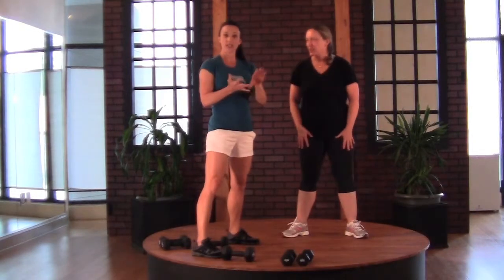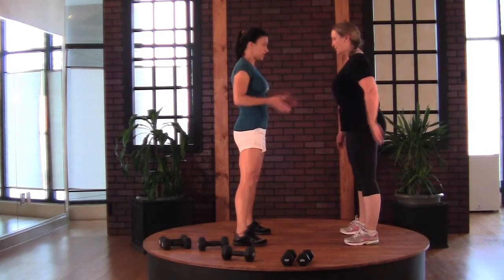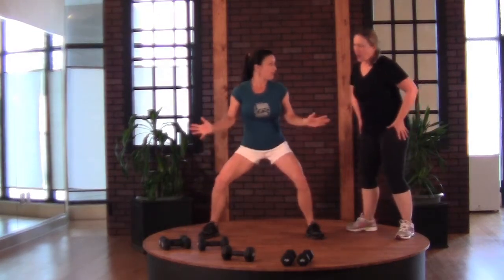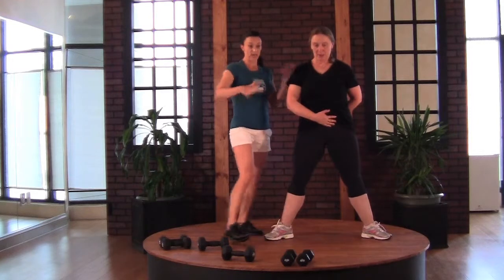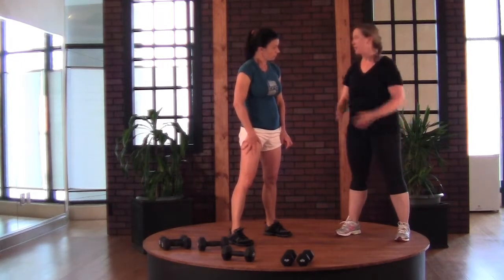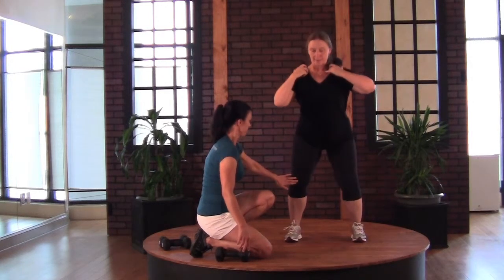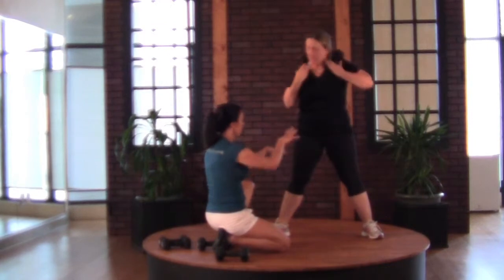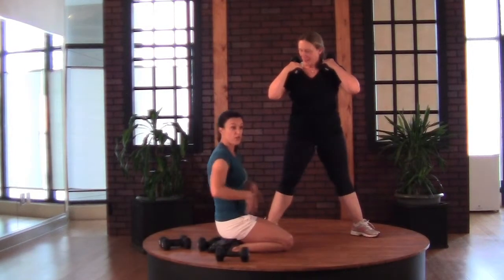How to create lean hips & a tight butt - Tracie Long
- Fitness expert, Tracie Long shows how working the hips in multiple directions creates a lean, balanced shape. Tracie Long leads fitness vacationer Anna Priebe through squats, sumo squats and plie sharing her pointers for perfecting form and improving results.

Long Training Studios
145 St. Philip Street, Unit 1,